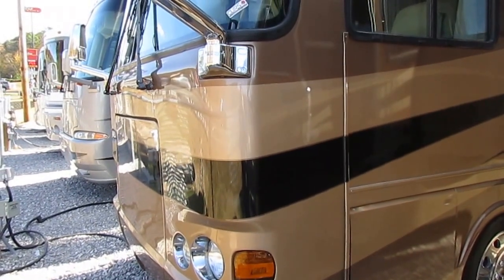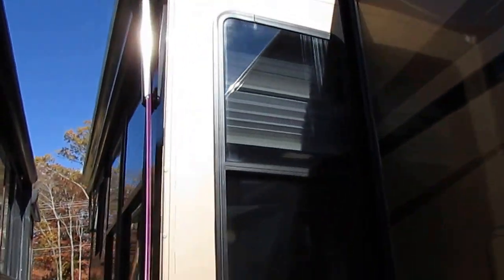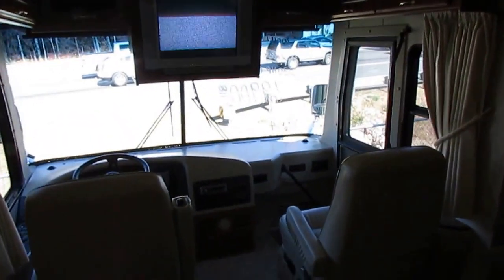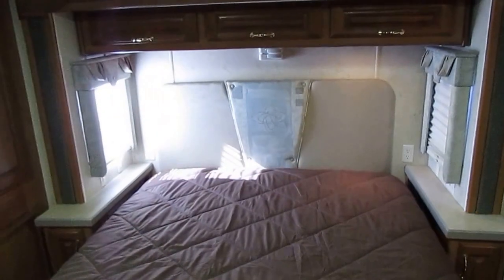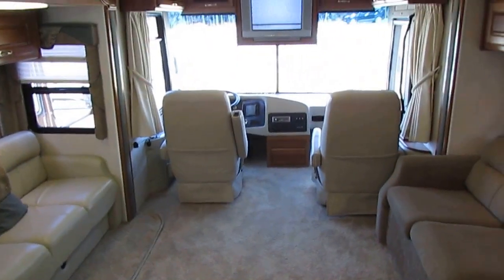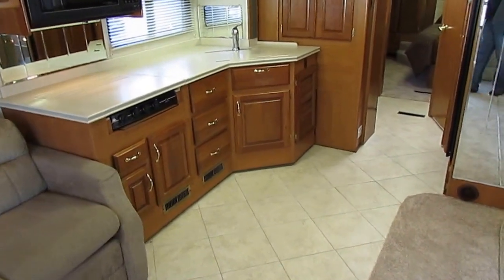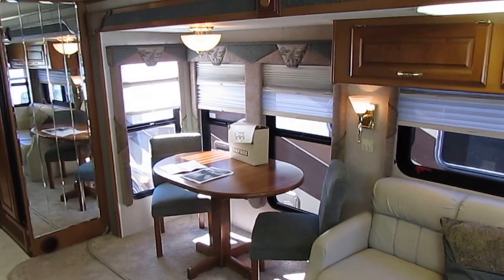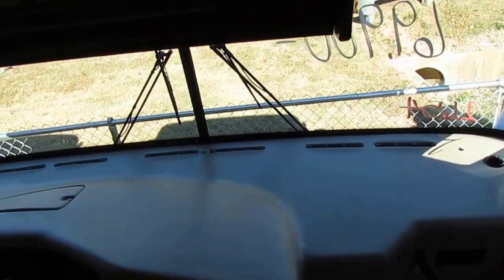SOLD! 2004 Safari Cheetah 3840 Class A Diesel , 4 Slides, 27K Miles, Warranty, $69,900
Wow what a deal for under $70,000 !! This  2004  Safari Cheetah 3840 Diesel by Monaco  Class A Motor home has 4 power slide outs with awning topper and only 27,218 miles in excellent condition for the year model . This RV has the upgrade 8 kw Cat Diesel RV generator !! Includes a 90 day nationwide limited warranty and up to 138 point inspection by our certified RV Techs all for only $69,900 (no fees) . That's $110K under the price of what it cost new with only 27K Miles

 Built on the very popular heavy duty rr4r Roadmaster  Chassis  with the  330 HP / 860 pd-ft torque Rear Diesel . Has the Allison 3000 automatic transmission   .  Full fiberglass exterior , 9 Layer Roof with Aluminum top , full pass thru basement , Hydraulic leveling jacks, double power steps , Patio Awning , Door Awning, Alcoa Wheels, 10,000 pd trailer hitch,  Back Up Camera and more !

 Financing is available with rates as low as 4% with approved credit and long terms are available up too 180 months !

      The interior is also in excellent condition for this year model,No smoke or pet odors and after purchase our RV techs will perform and repair anything that this coach may need to pass a very extensive RV checkout . For a copy of our checkout checksheet and what all it covers please contact our non-commissioned sales department  .  . Very nice open floor plan . The cab has a CD Stereo, TV, Comfortable Leather Captains Chairs that swivel for party seating  , Trac Vision Sat System  Behind the cab is a ;eather sleeper sofa across from another sleeper sofa  , Table and chairs  , 12 cubic ft 4 door Two way RV refrigerator / freezer with icemaker , Range top , Microwave / Convection Oven , Hood, Two Ducted Roof Airs with heat pumps , Two Ducted DSi Furnaces, Padded  Headliner with sound deading material , DSi water heater, Then you have a large walk thru bathroom with glassed in shower with skylight , and a upgrade porcelain RV toilet . You go  into a Huge rear private bedroom with a a queen island bed (the bedroom is almost as big as the lounge area )  . This RV sleeps 6.

      This is a lot of diesel motor home for only $69,900   We take trade ins and we offer discount nationwide delivery (we have sold RV's to all 50 states, Canada, Europe , and even Australia , So you are never too far away for us to save you money on a used RV)  . We offer low interest rate financing with approved credit .  Parkway RV Center does not charge a Doc Fee, No prep fee, no tag / title fee's , etc. Don't fall victim to the big dealer fee scam . all those fee's are nothing but 100% dealer profit .